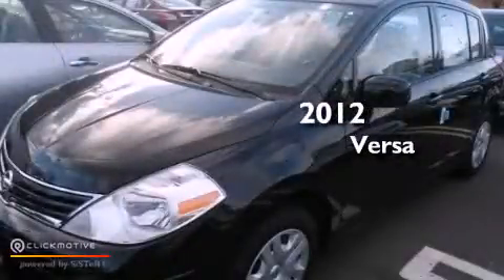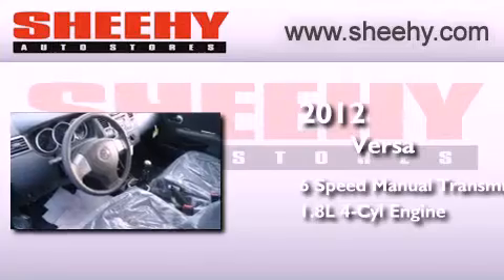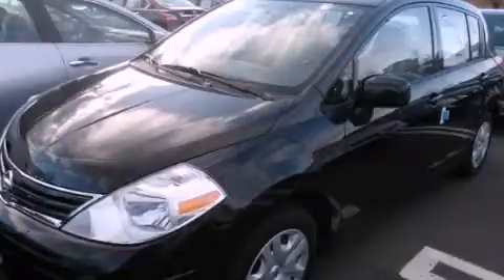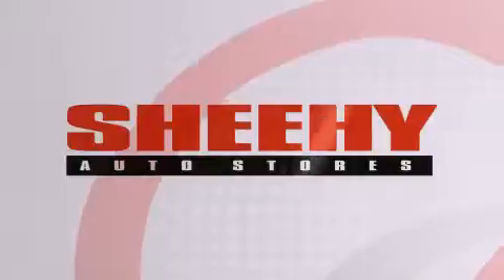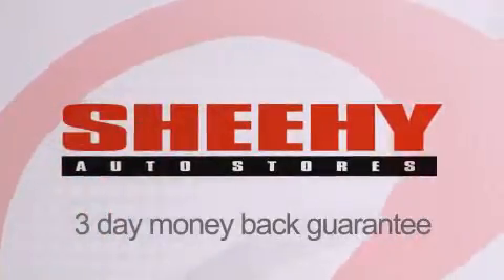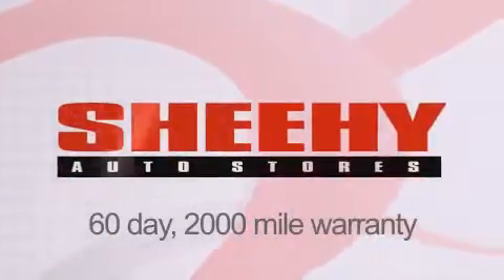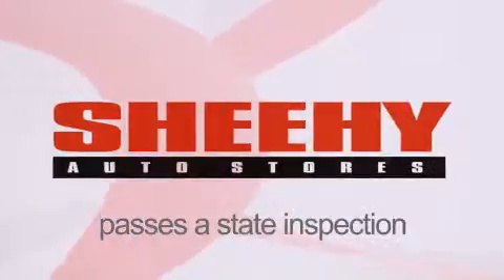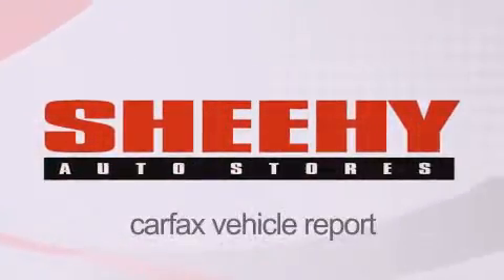2012 Versa Springfield VA 22150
Year : 2012
 Make :
 Model : Versa
 Engine : Gas I4 1.8L/110
 Trans . : Manual
 Exterior : Super Black

 Interior : CHAR SUEDE-TRICOT
 Stock : T807666